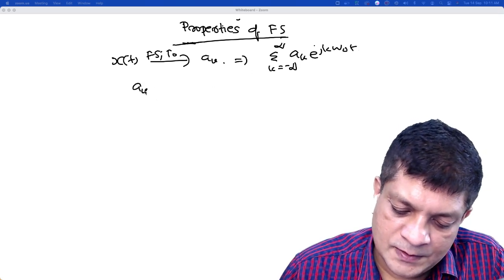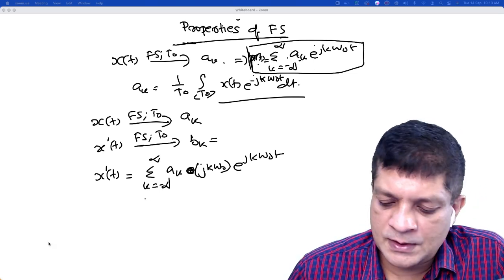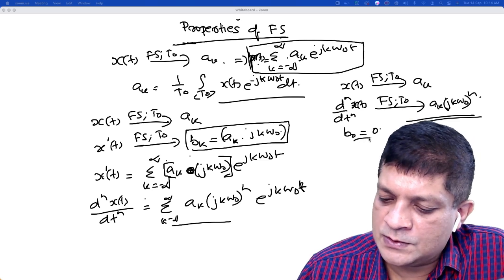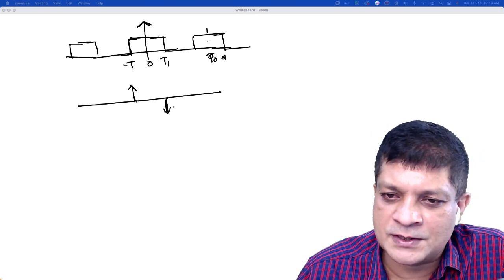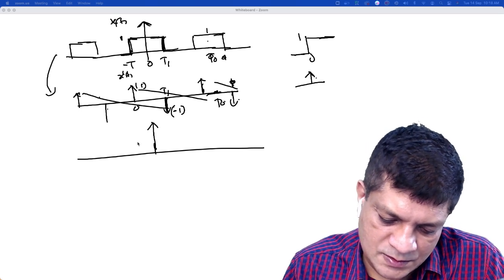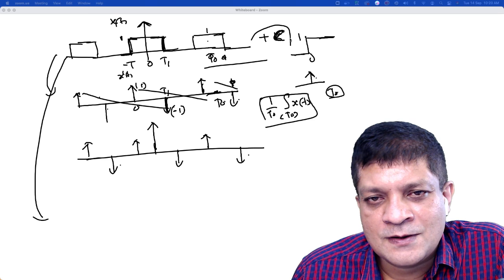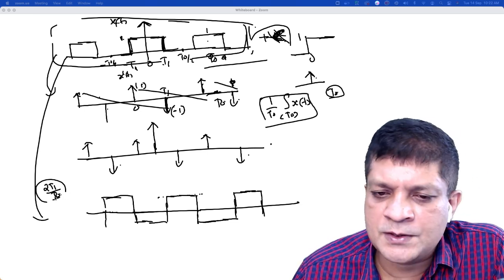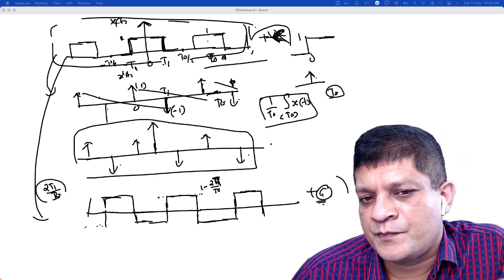[27] Properties of FS (differentiation)